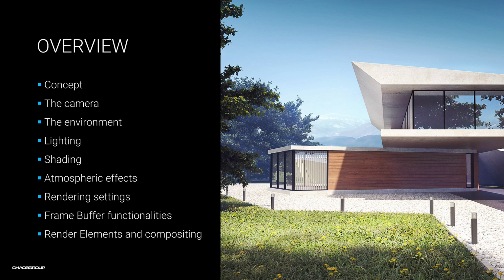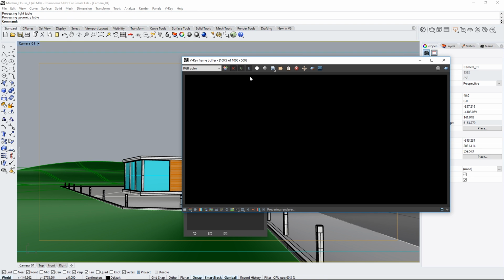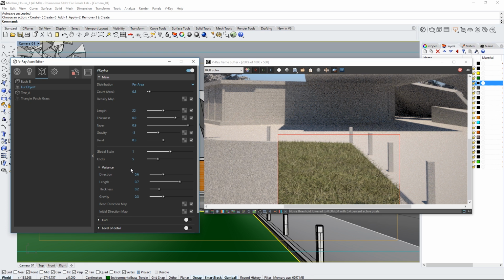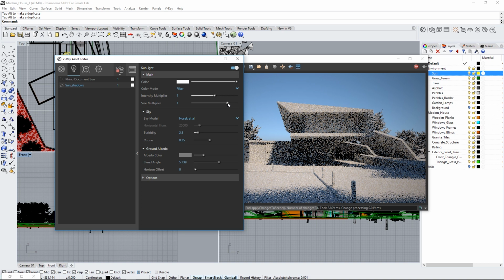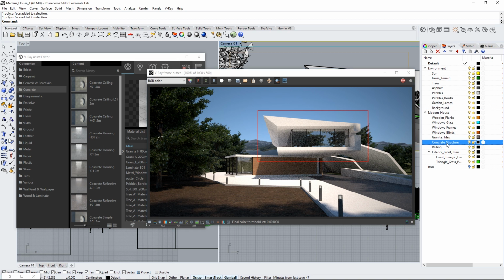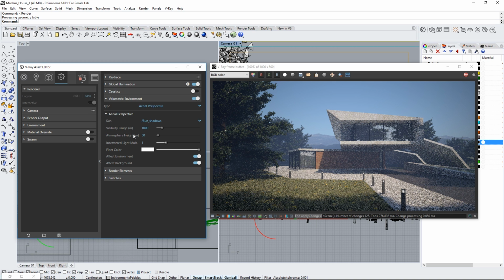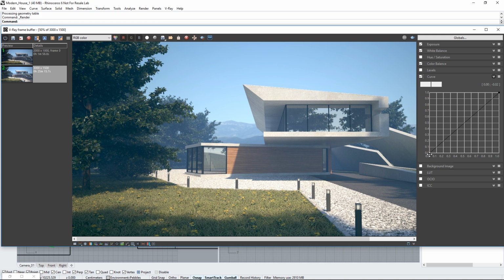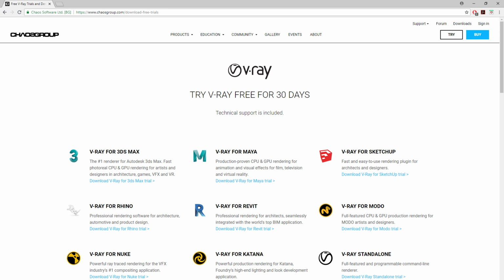V-Ray for Rhino — Webinar: Project from Start to Finish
V-Ray 3.6 for Rhino was developed to boost the new features of Rhino 6. It streamlines workflows, minimizes render times, and offers new flexibility and scalability in hardware and software use.

In this 45-minute webinar, CG Specialist Anastasia Zhivaeva explains the process of setting up a project in simple steps.